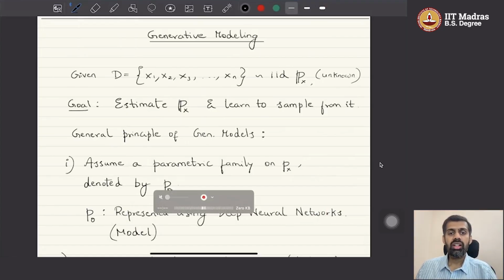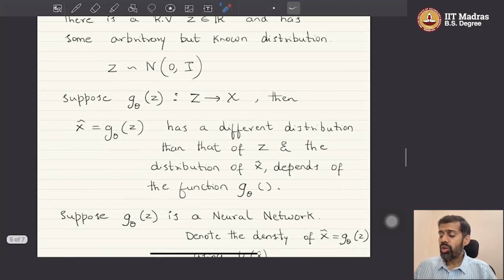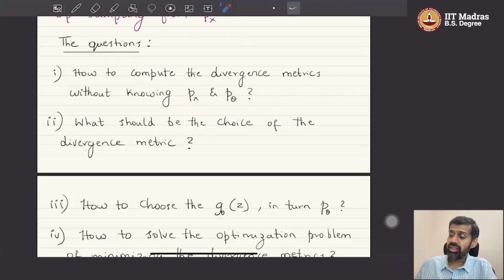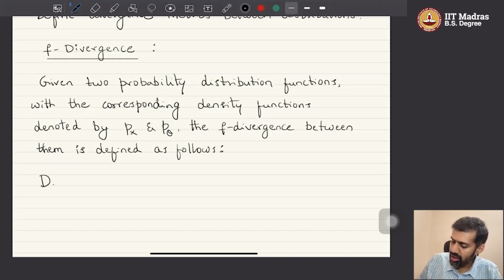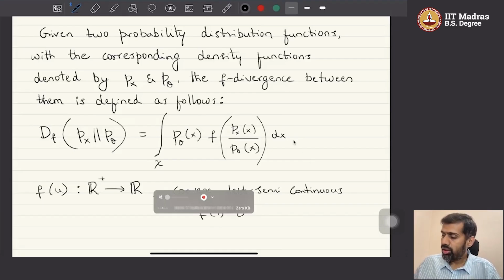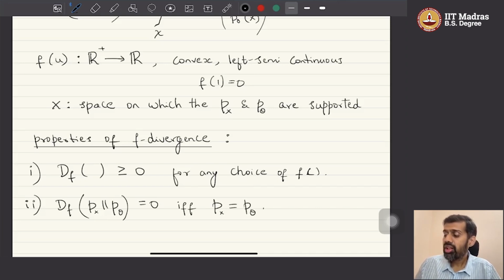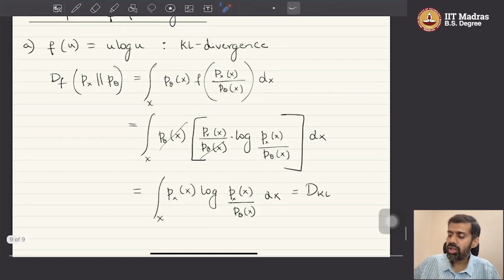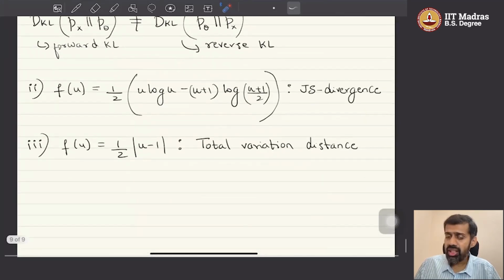W1L3: f-Divergence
Welcome to Week 1 Lecture 4 of the course "Generative AI" by Prof. Prathosh A P.

Video Overview
This lecture derives an algorithm for minimizing f-divergence between a data distribution (px) and a generative model distribution. It tackles the challenge of optimizing this divergence when neither px nor p are known explicitly, but samples from both are available. The key idea involves using convex conjugates to express the f-divergence in terms of expectations, allowing for approximation using sample averages via the law of large numbers. This sets the stage for practical optimization in generative modeling.